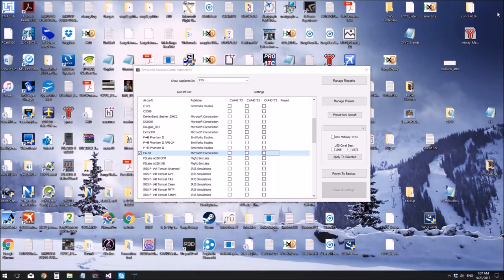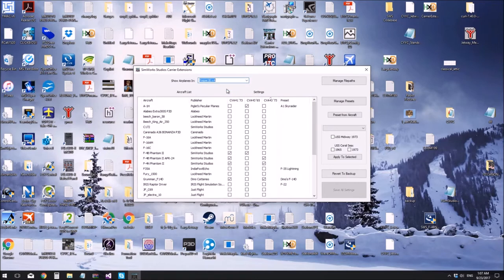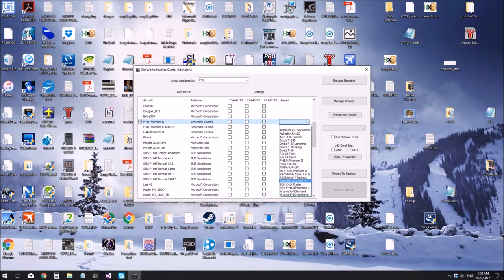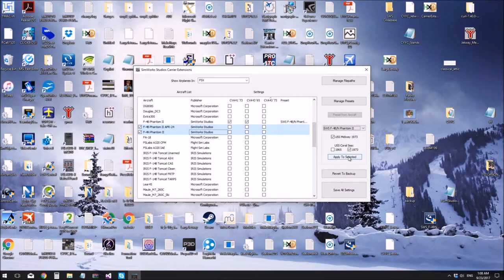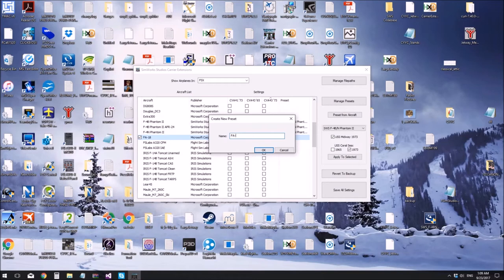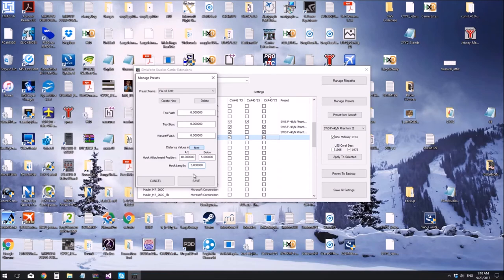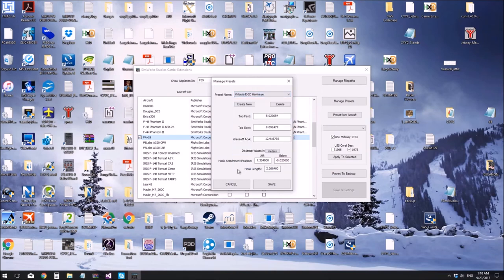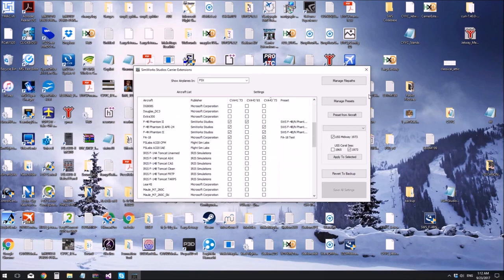Aircraft Configuration App tutorial for SWS carriers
This tutorial will help you enable our advanced carrier features on any aircraft in FSX and P3D. The tutorial covers adding carrier control, creating and managing presets and reverting to backups.

The manager is usable with our carriers shipping with the F-4B/N Phantom II and the Midway Battlegroup package.